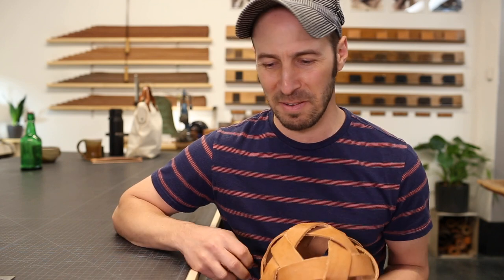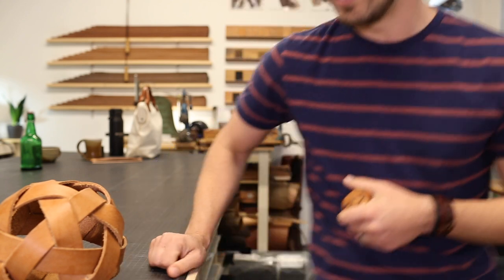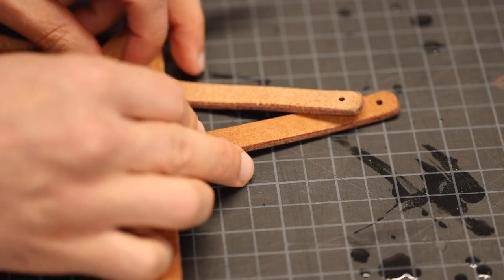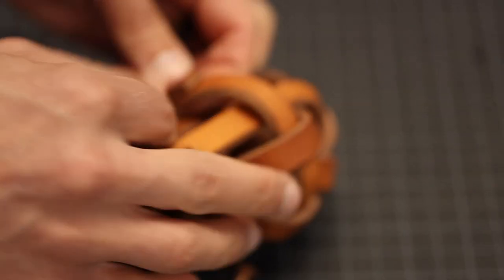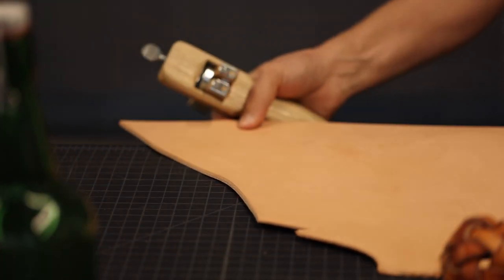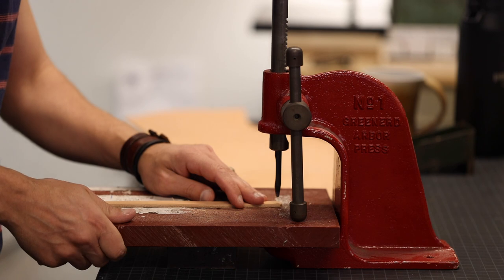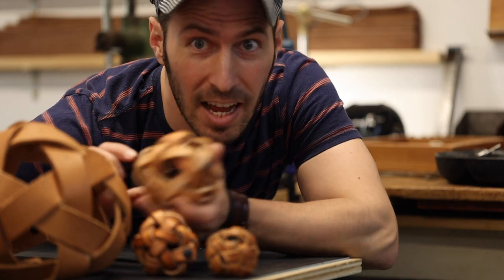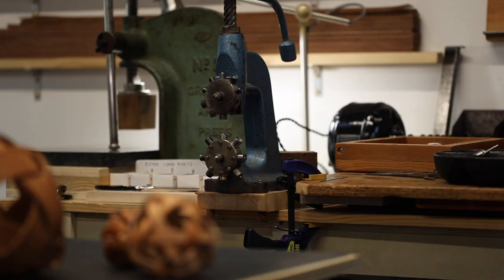Making a Woven Leather Ball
I've been toying with this style leather ball for a few years, and I wanted to see if I could improve my skills and have fun while I fine-tune the design.  I hope you enjoy it!